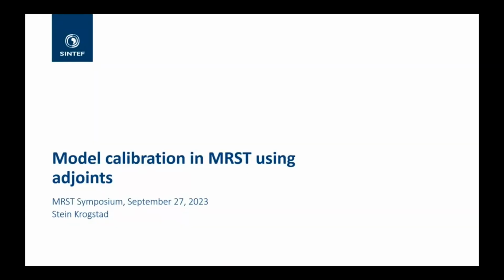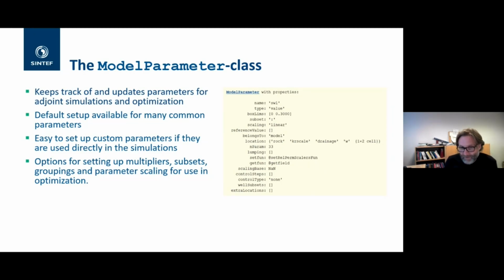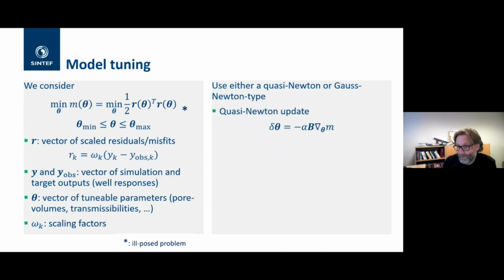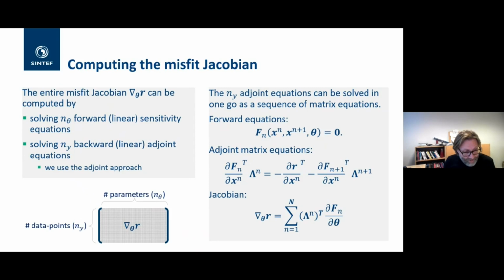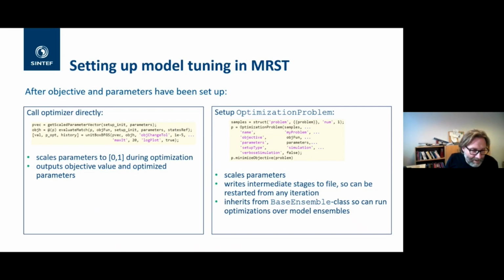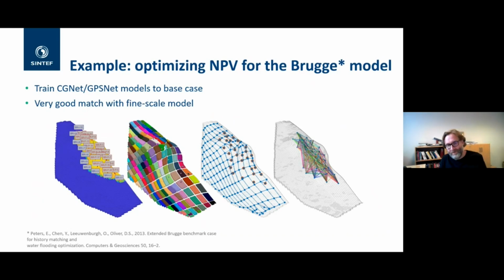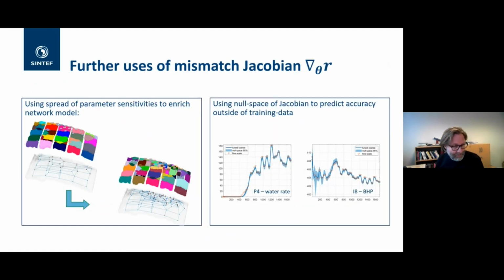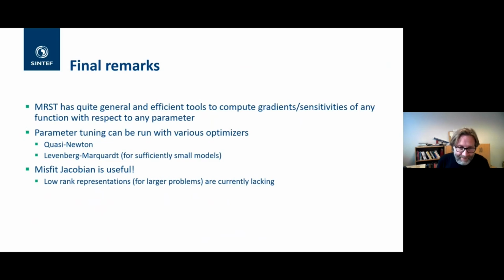Model calibration in MRST using adjoints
Stein Krogstad (SINTEF Digital)

Modules: ad-*, optimization

Adjoint capabilities based on automatic differentiation (AD) have been an integral part of MRST since the first AD-based solvers appeared more than ten years ago. While initial implementations only provided gradients for objectives with respect to well controls, later developments have focused more towards having a framework for providing gradients or sensitivities with respect to any collection of parameters a model may contain. In particular, this led to the development of the ModelParameter-class.

While sensitivities can be valuable on their own (e.g., for visualization), most MRST-applications use them inside an optimization loop. Almost any smooth optimization problem can be solved much more efficiently using gradient-based rather than gradient free methods. Likewise, methods utilizing second order derivatives (Hessians) will typically outperform those utilizing only first order. Although implementation of second order adjoints (based on second order AD) is possible, it is usually not considered worth the effort (neither in man-hours nor in computational performance). For non-linear least square problems, however, the Hessian can often be approximated well by using the parameter-to-output sensitivity matrix (residual Jacobian). In MRST, Jacobians can be calculated using the same adjoint framework as used for sensitivity calculations. However, for Jacobian calculations, each linear adjoint system will have multiple right-hand-sides (corresponding to the size of the residual vector).

In this talk, we will describe how to set up and run model calibrations problems in MRST using both gradient-based (quasi-Newton) and Jacobian-based (Levenberg-Marquardt) optimization routines with focus on Coarse Grid Network (CGNet) models. Since these models are relatively small (up to a few thousand parameters) they are efficiently calibrated the Levenberg-Marquardt method. We show how calibration problems can be set up both by using stand-alone scripts and by using the OptimizationProblem-class. Finally, we discuss how the nullspace of the misfit Jacobian can be utilized to assess quality of model output outside the training data.